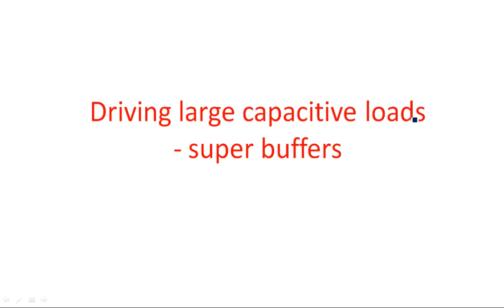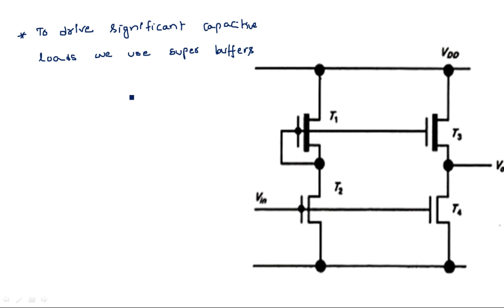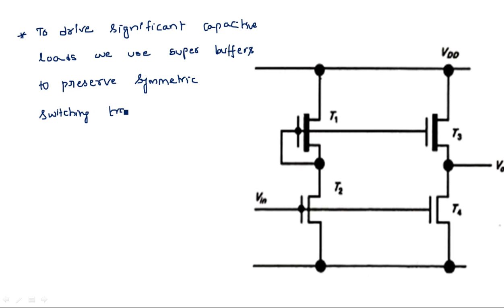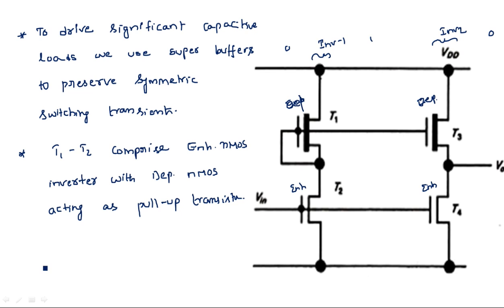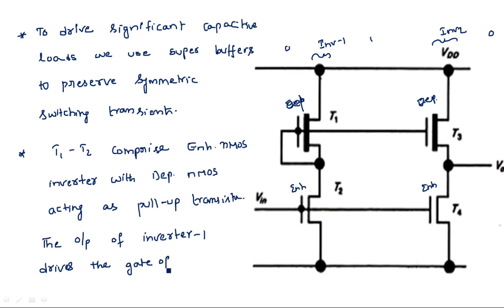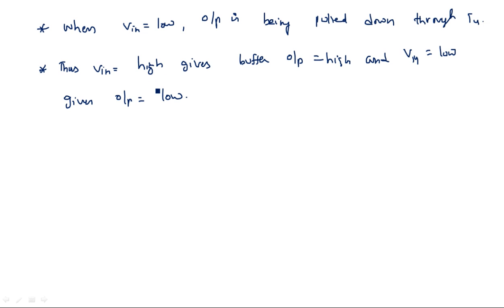Super Buffers | Driving large capacitance | Part-2/3 | VLSI | Lec-59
VLSI - Super Buffers
Driving large capacitive loads